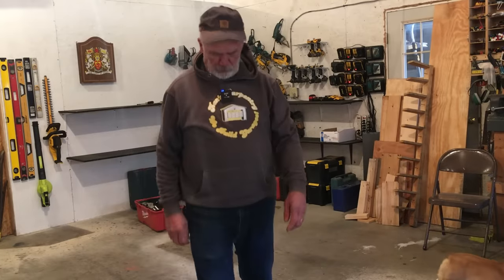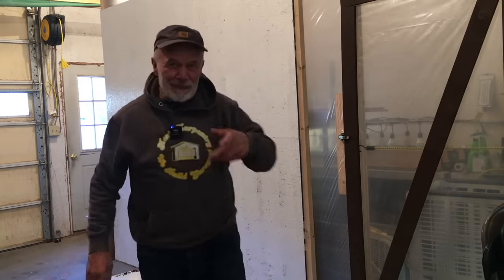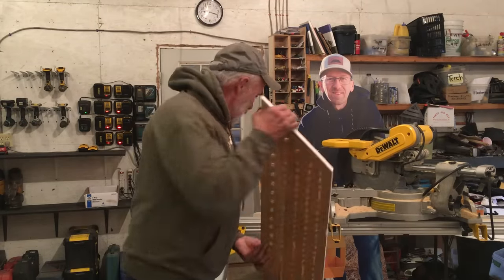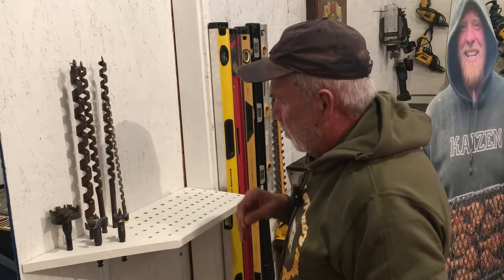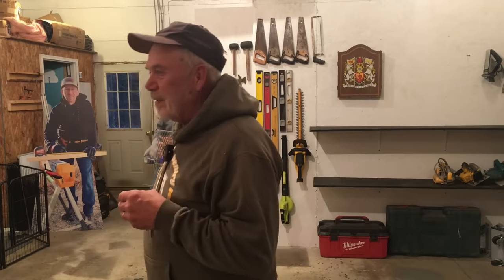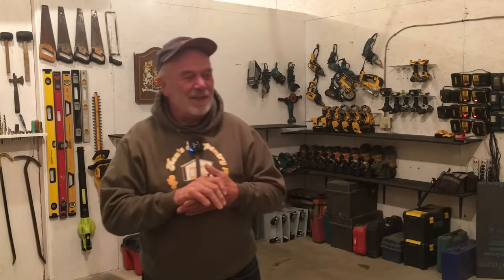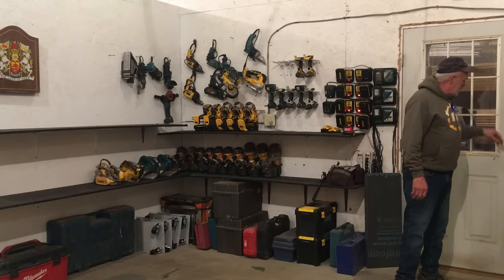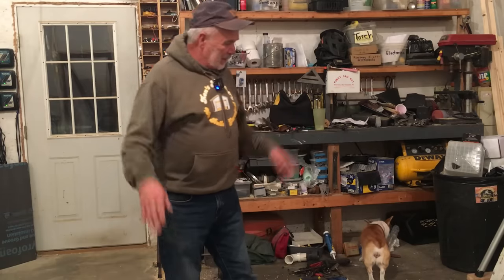Making a Norm Abram Yankee Workshop Style Workshop (Almost)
Turning my shop into a super organized building space.